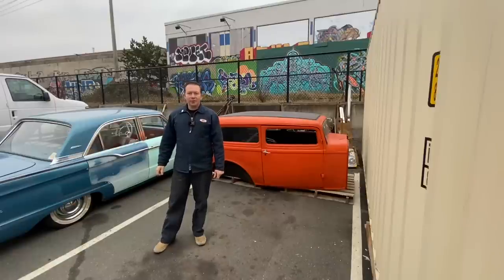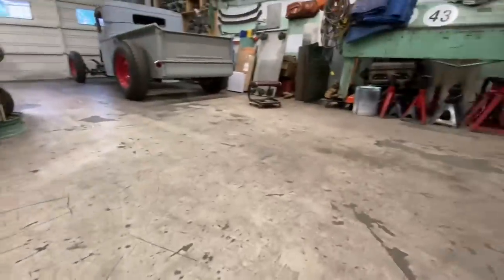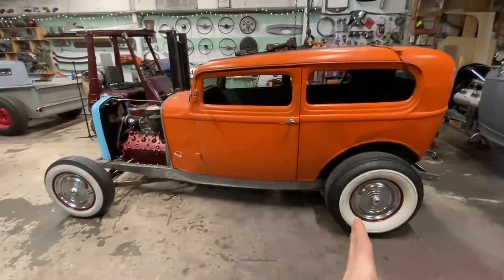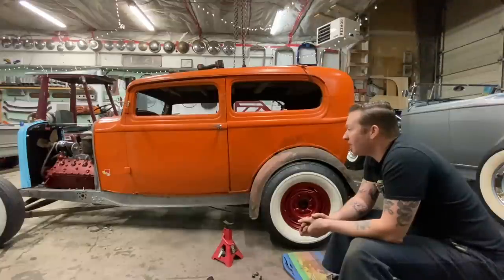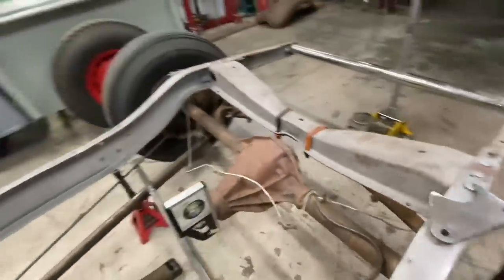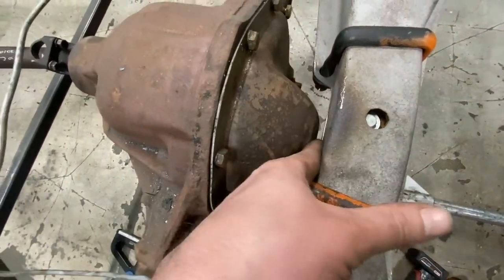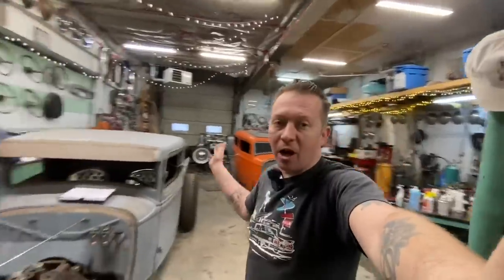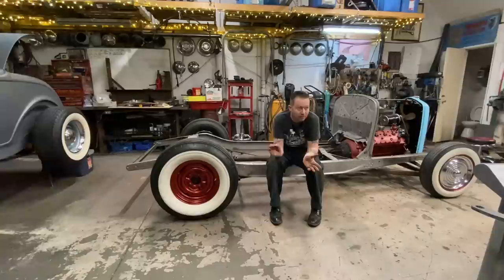To Fender? Or Not to Fender? That Is The Question. 32 Ford Build Part 11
In this video I dropped the body on the confirm wheel placement, and mocked up the fenders.
Are you full fenders or fenderless?